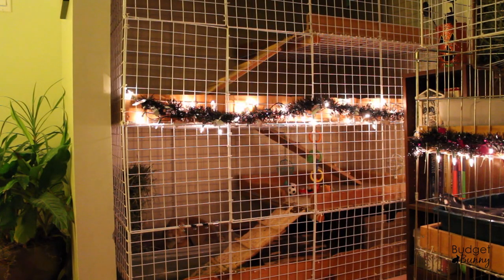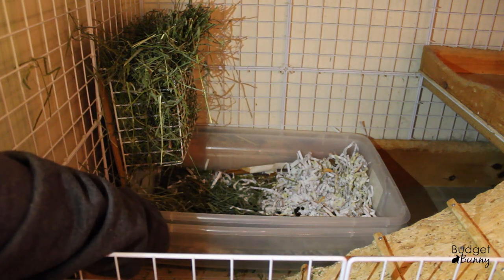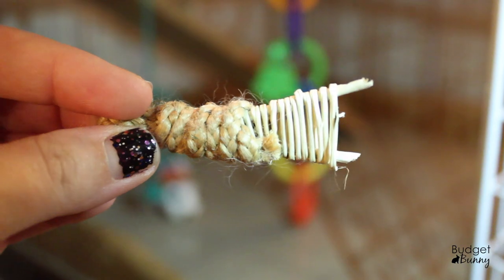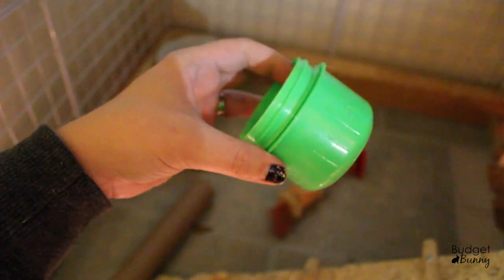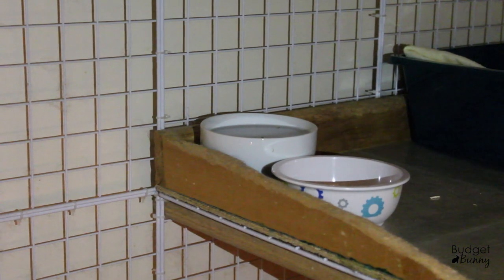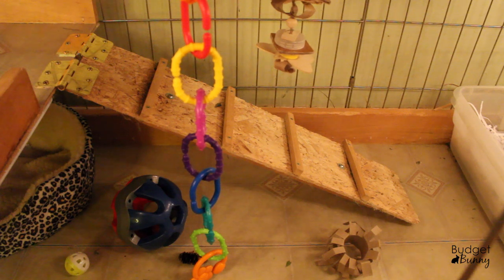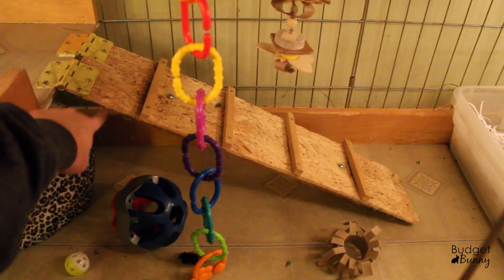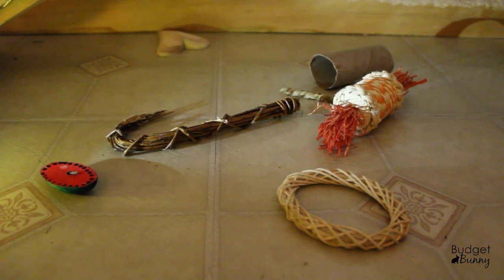BudgetBunny: Rabbit Cage Tours November 2013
This is a video showing our rabbit's housing as well as answering a few frequently asked questions about their condos. This video was shot earlier last week however it's been a bit of a learning curb adjusting to a new version of iMovie as well as Chandler's passing.

Song: Smilin'
Artist: Peter McIsaac

BudgetBunny